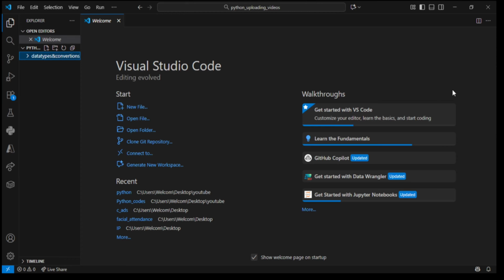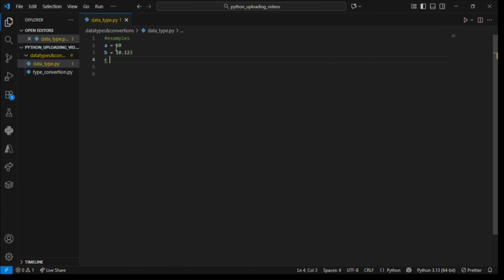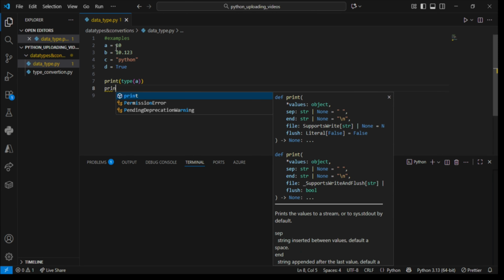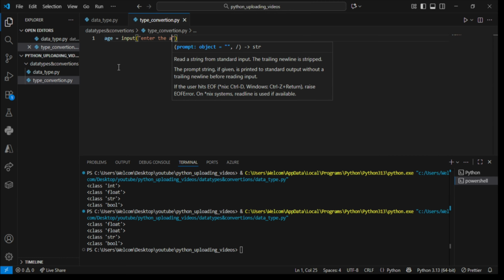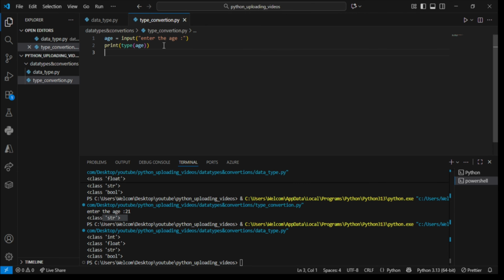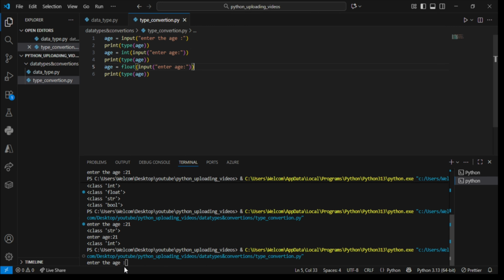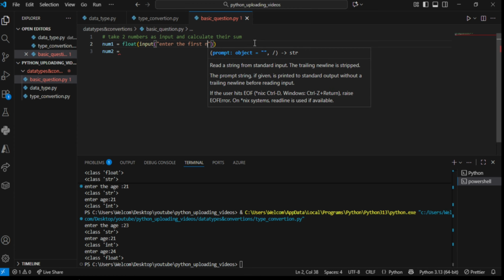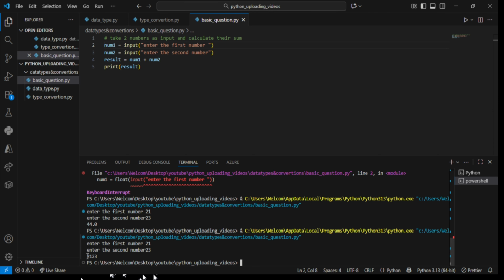Python #2 Data Types & Type Conversion Tutorial (Step-by-Step)— with Real Examples 🧠 | CodeZenith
Python Tutorial #2, we’ll dive deep into Python Data Types and Type Conversion with real, easy-to-understand examples.

You’ll learn:
✅ What are Python Data Types (int, float, string, bool, list, tuple, set, dict)
✅ How to check and use different data types
✅ Type Casting (convert string → int, int → float, etc.)
✅ Practical examples for beginners
✅ Pro tips for avoiding common type errors

Whether you’re just starting your Python journey or revising your basics, this video will help you master one of the most fundamental concepts in Python — in the simplest way possible!

💡 Watch till the end to test your understanding with a small coding challenge!